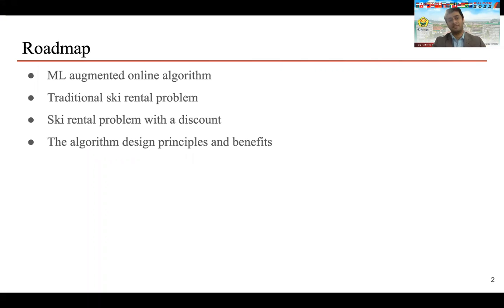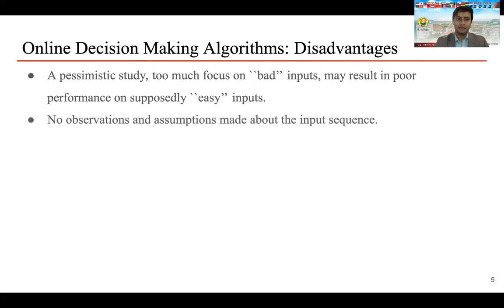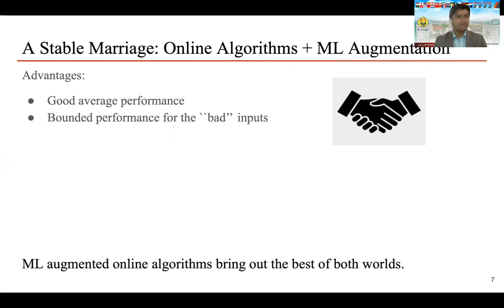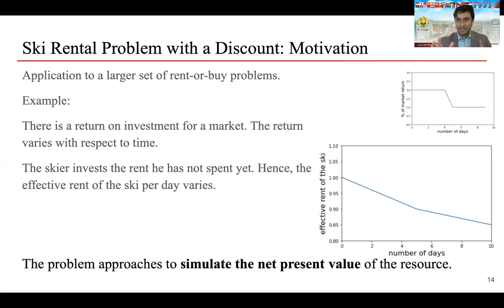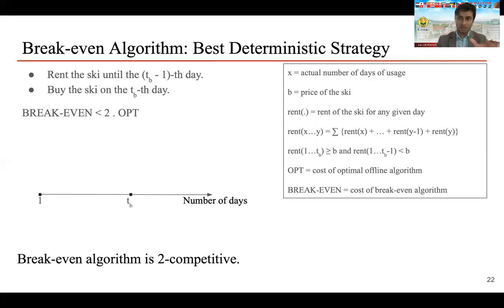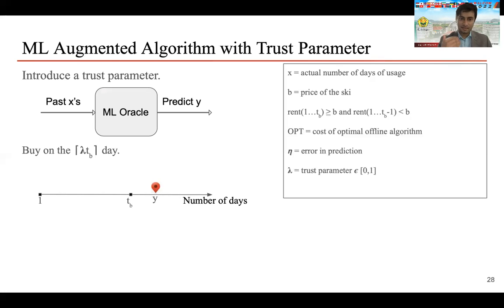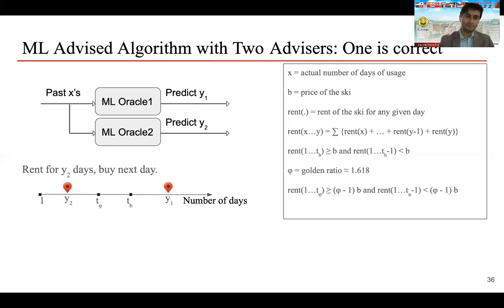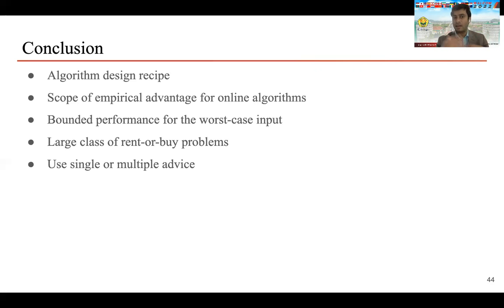Talk on WALCOM 2022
This is the presentation of our paper on WALCOM 2022. The paper is titled ``ML Advised Ski Rental Problem with a Discount''.